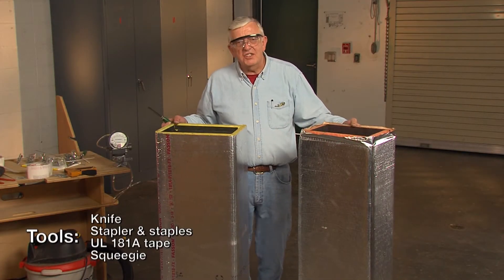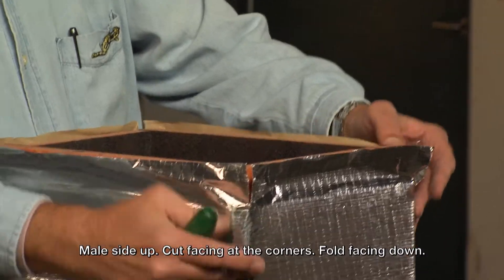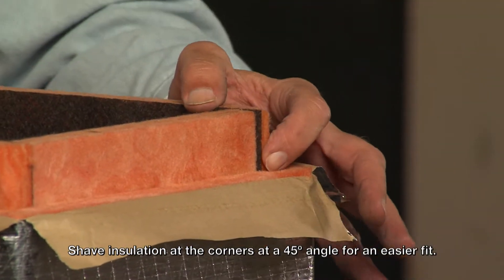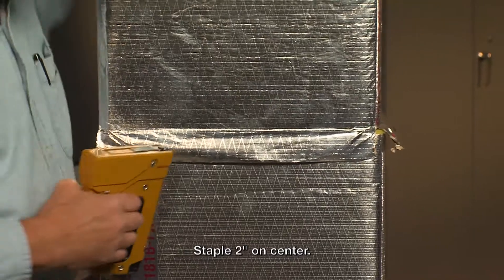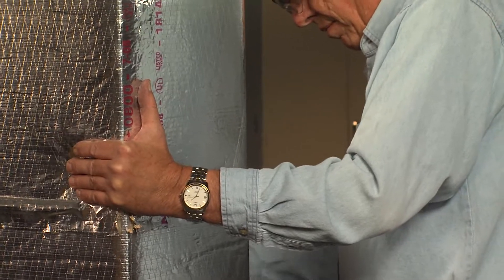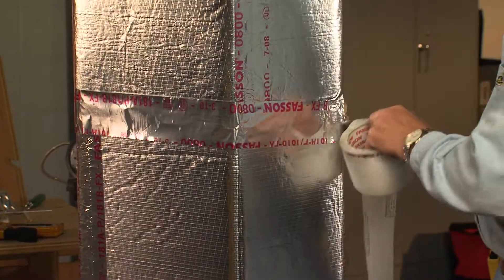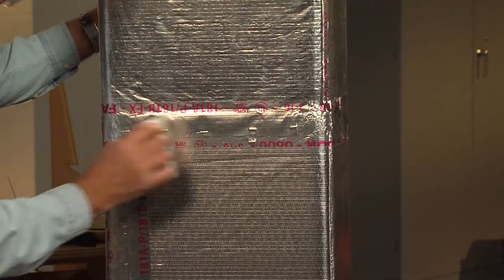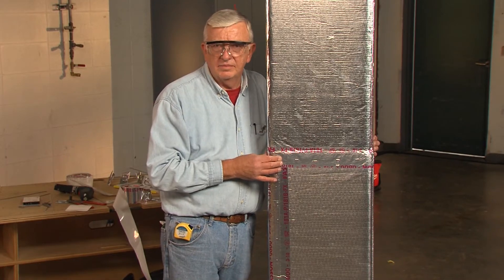Fiber Glass Duct: Circumferential Joints (21/22)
Demonstrators show how to connect several fiber glass duct systems and focus on closing the circumferential ducts.